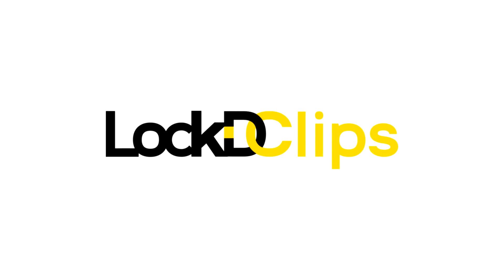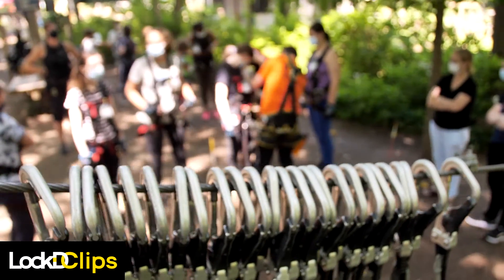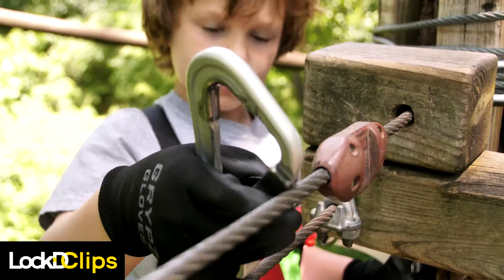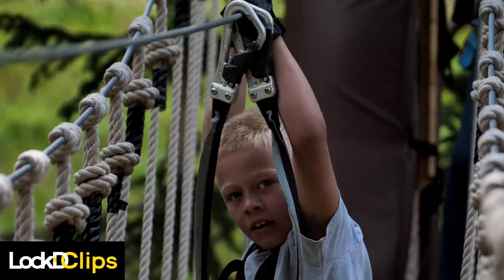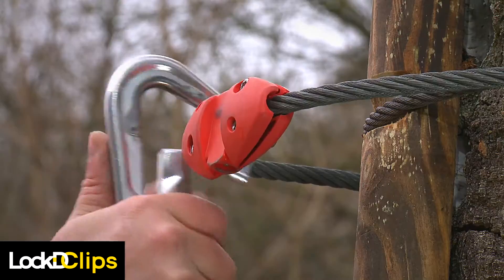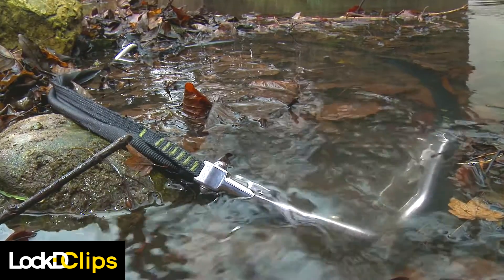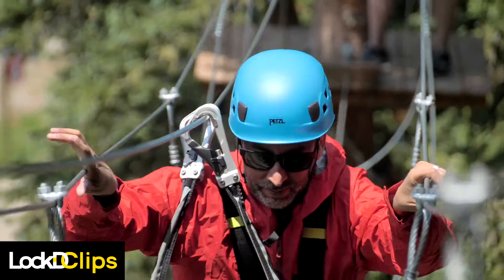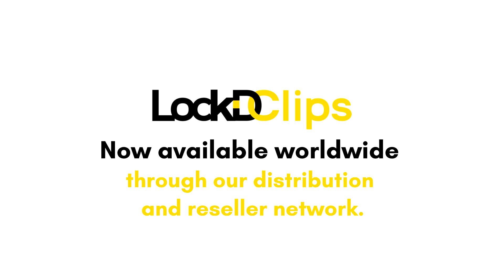LockD Clips: The Most Advanced Smart Belay System in the Adventure Recreation Industry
Informed by the feedback from the adventure recreation industry, LockD Clips’ streamlined, innovative “always locked” design has been developed specifically for the needs of adventure recreation operators and participants.